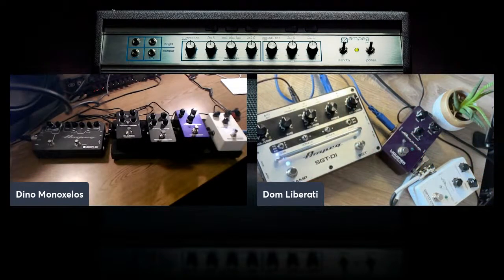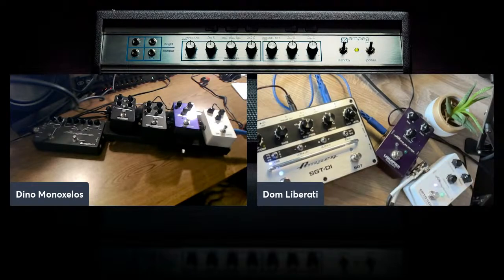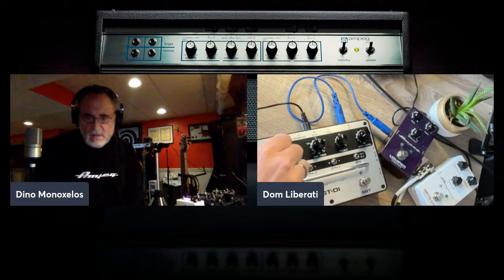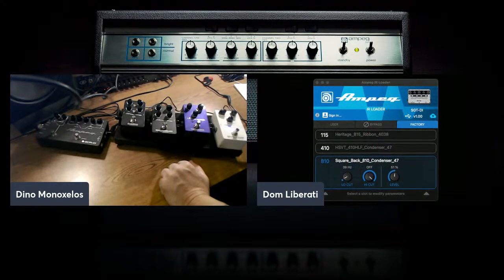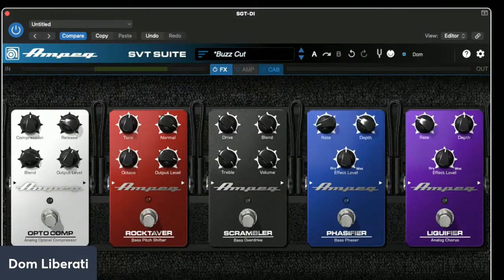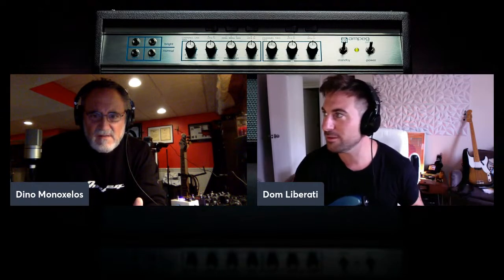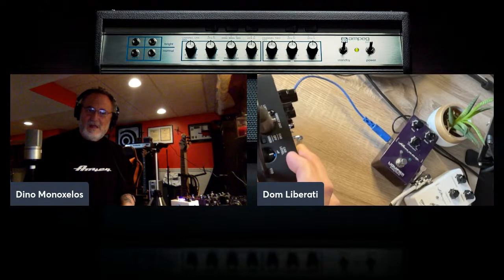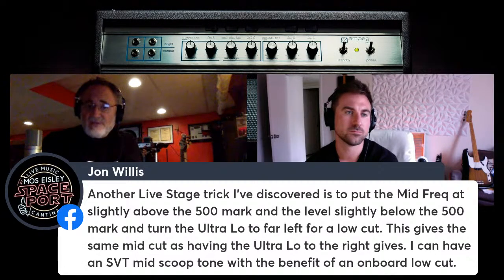Ampeg SVT Time Live - Pedals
Join us for SVT Time Live, a Facebook and YouTube live stream series discussing gear and much more, hosted by Ampeg Brand Marketing Manager Dino Monoxelos, and Ampeg Products Manager Dom Liberati.

In this episode, Dino and Dom will focus on the Ampeg pedal series.

If you have any questions about the Classic Analog Bass Preamp, SCR-DI, Scrambler Bass Overdrive, Opto Comp Analog Optical Compressor, Liquifier Analog Bass Chorus, or new SGT-DI, comment live to have them answered!

About the Ampeg Pedal Series:
Whether you are creating a compact fly rig, assembling the ultimate pedalboard, or something in between—Ampeg® DI, preamp, and effect pedals will perfectly complement your bass setup. You’ll find everything you need for your ideal signal chain—from the basic Classic Bass Preamp pedal to the SGT-DI™ “all-in-one bass box” to our bass-optimized effects.